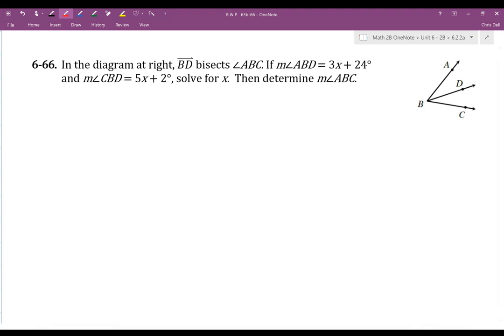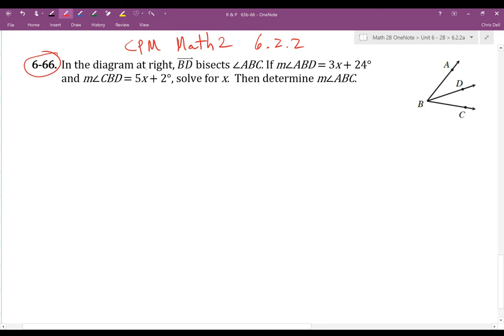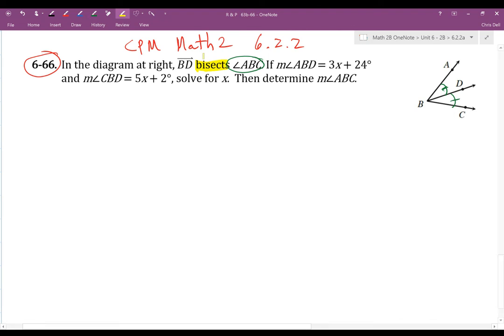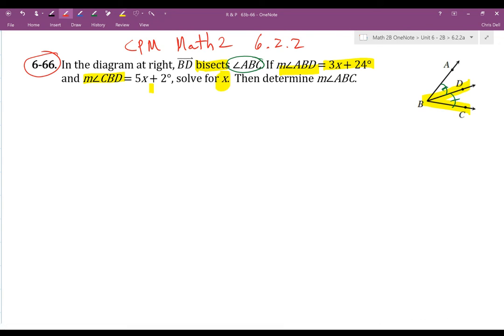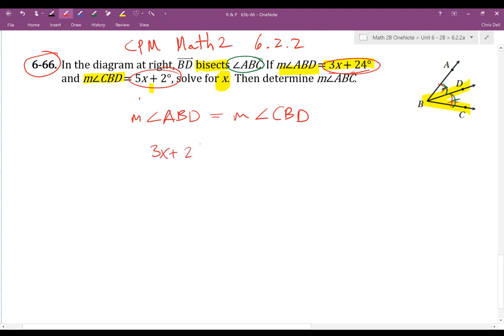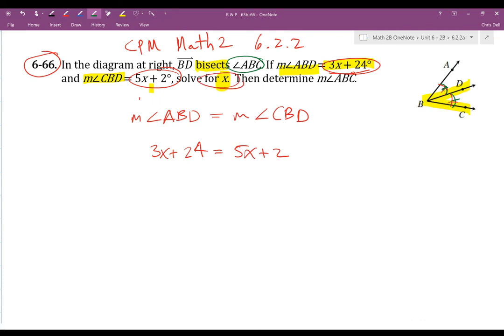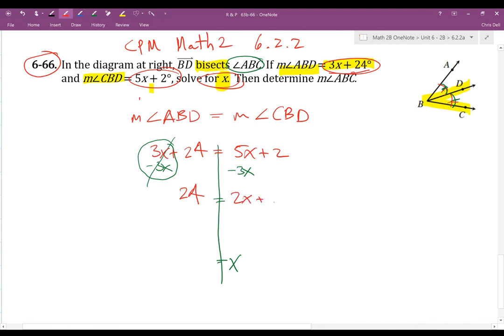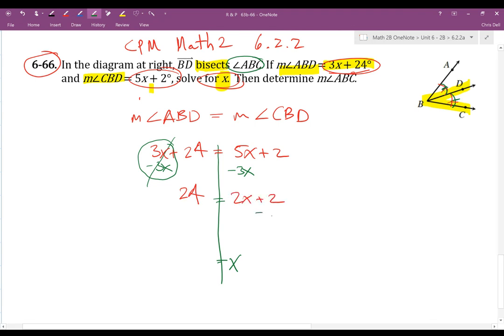CPM Math 2 Section 6.2.2 #6-66 (Use angle relationships to solve for x)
Learn with Mr. Dell as he explains how to use angle relationships to create an equation and solve for x.